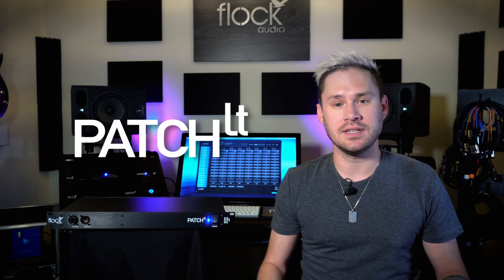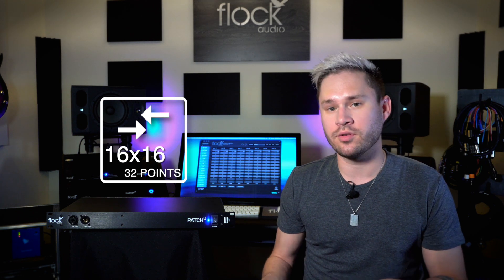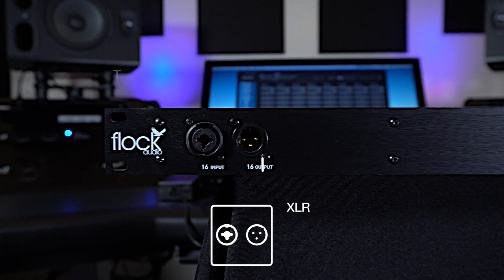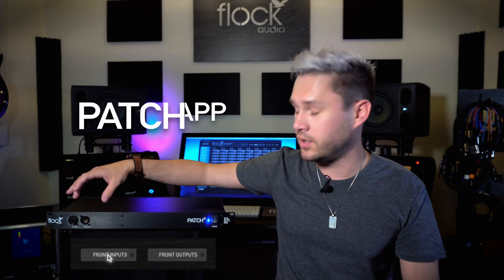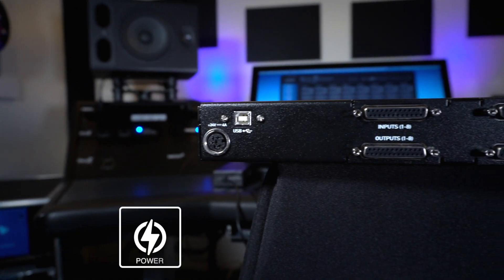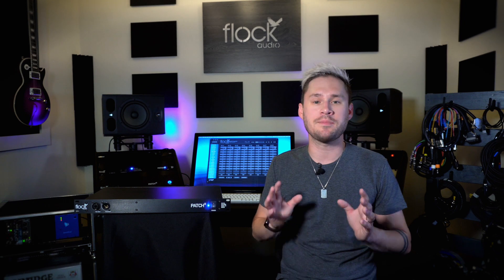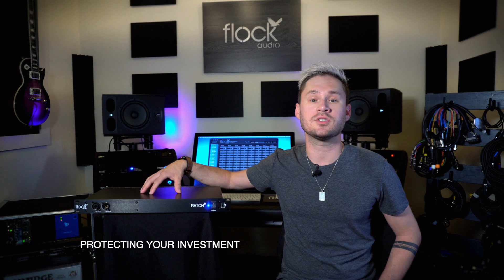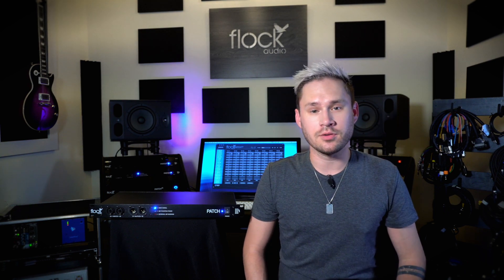Flock Audio PATCH LT - Hardware Overview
Flock Audio CEO & Founder Darren Nakonechny shows a brief overview of the NEW Flock Audio PATCH LT System's Hardware from front to back. The PATCH LT System is Flock Audio's newest addition and most affordable PATCH Series System with enough I/O for any small to mid range studio. It includes the same Patent Pending Technology that has made the companies flagship release PATCH trusted & used by thousands of audio professionals around the world.

Patent Pending Technology developed by Flock Audio allows Audio Engineers and Producers to create simple or complex routing configurations with a simple drag & drop software application titled The PATCH APP (OSX & Windows Compatible). Used by audio professionals worldwide, the PATCH System offers enhanced workflows and flexibility options never before possible with traditional routing matrix's &/or patch bays.

All Flock Audio products are designed & manufactured in Kelowna, British Columbia, Canada.

Flock Audio Inc.